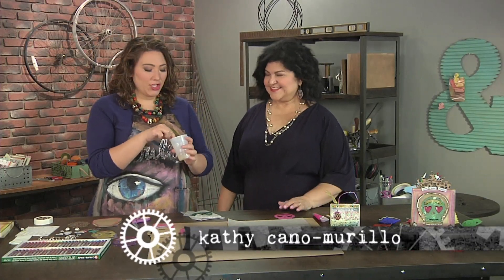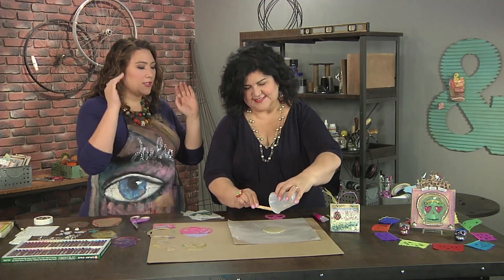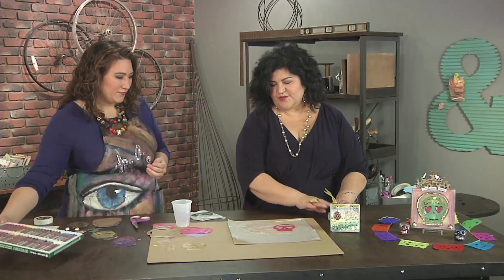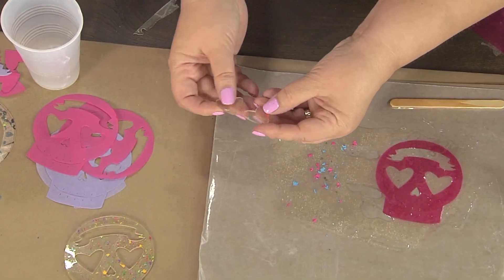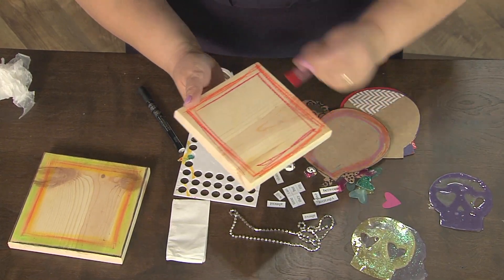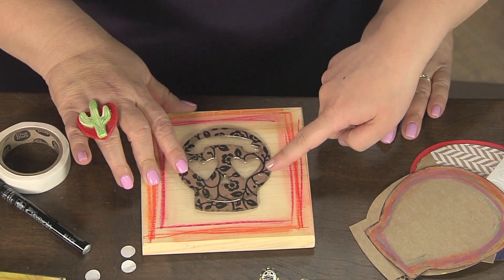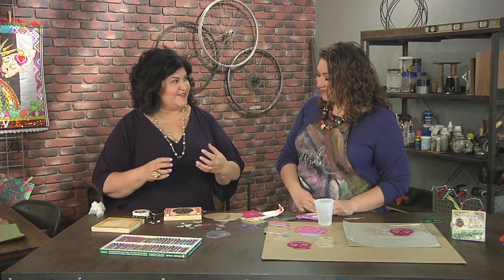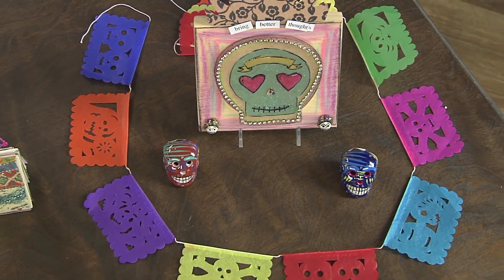Kathy Cano-Murillo honors a Mexican holiday with stained glass ornaments on Make It Artsy (109-2)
Kathy Cano-Murillo honors Mexican holiday Dia de los Muertos with stained glass-like ornaments. She uses a two part resin to coat tissue paper die cuts. Then she uses Cray-pas oil pastels and paint pens from Sakura Color Products of America to embellish the ornaments. Last, she mounts them on a small wood panel. Honor a loved one who has passed on. Learn how on Make It Artsy.